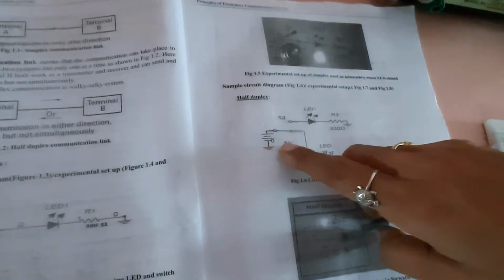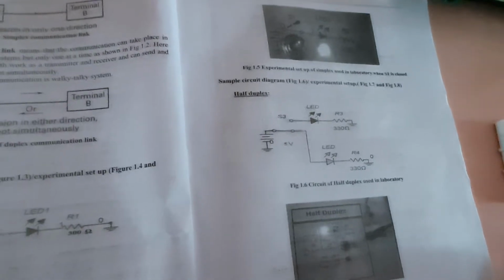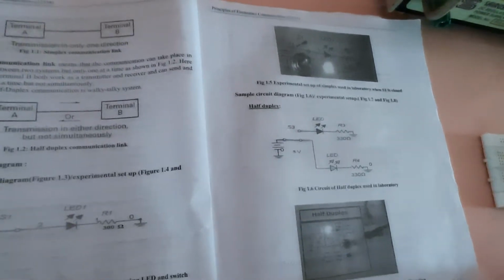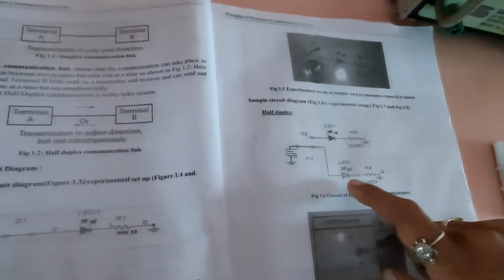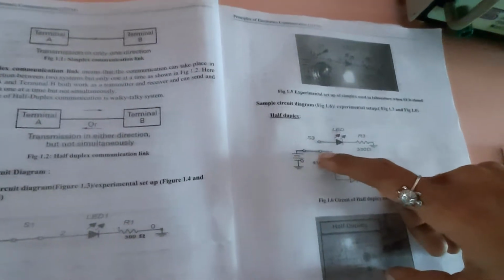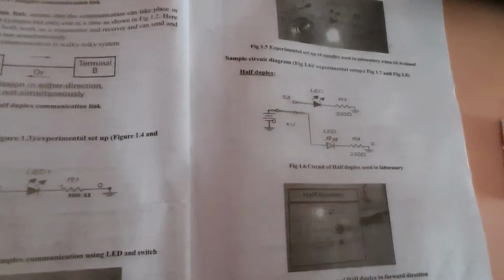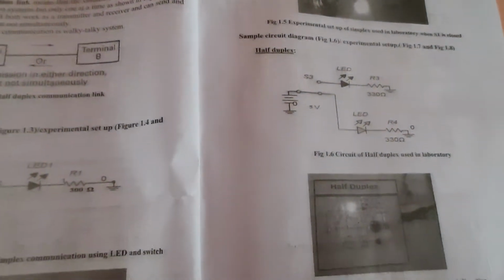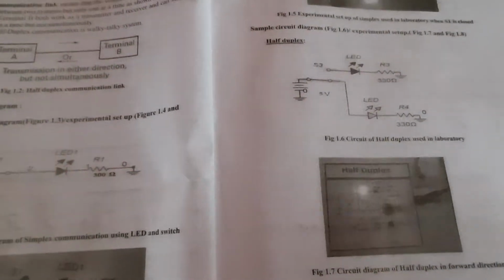PEC PR1 Half Duplex Mode